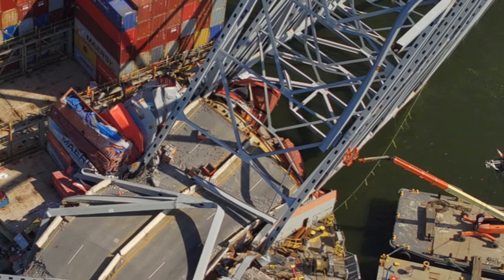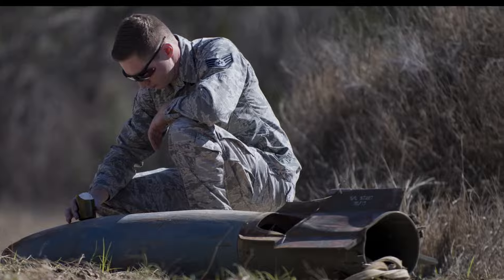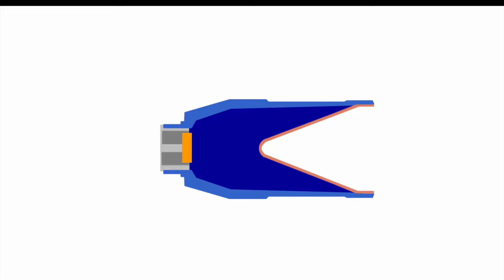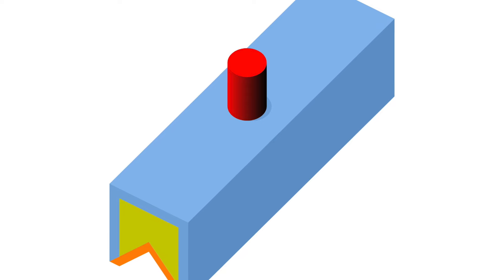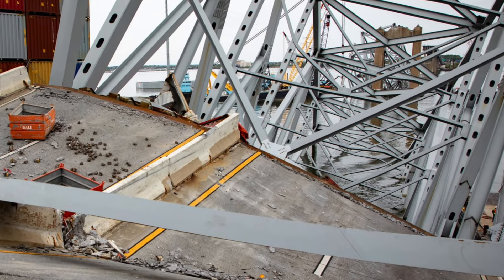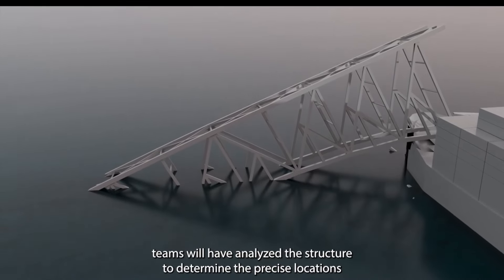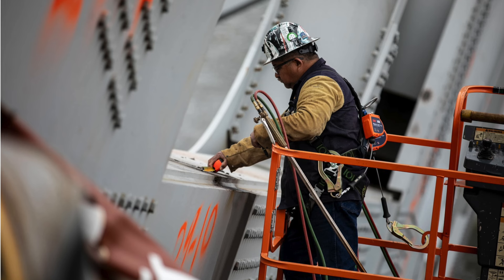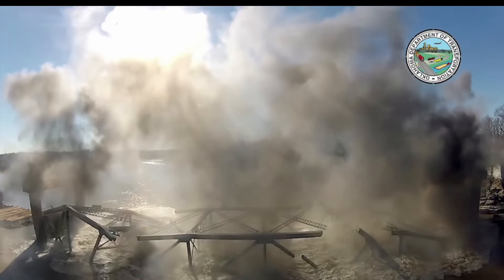Demolition Charges to be used on Remaining Sections of Span at Key Bridge Collapse Site in Baltimore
Unified command has announced that shaped charges will be used to aid in the removal of the Francis Scott Key Bridge from the bow of the M/V Dali at the collapse site in Baltimore Thanks for being a part of the Minorcan Mullet channel and the Minorcan Navy!  Carry on!

We have included videos from other YouYube Channels to show what these shaped charges may look like and how they may be used.  If you are looking for more information on the process, you may to check out these other channels: